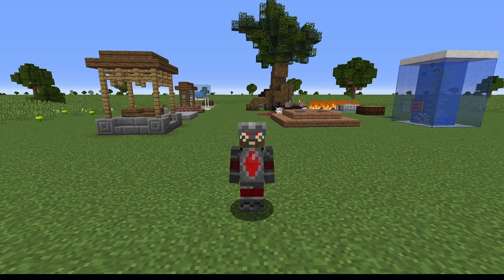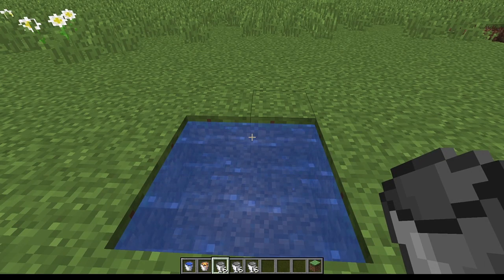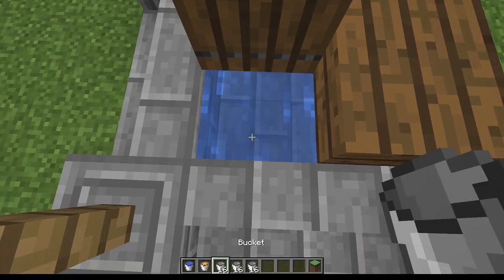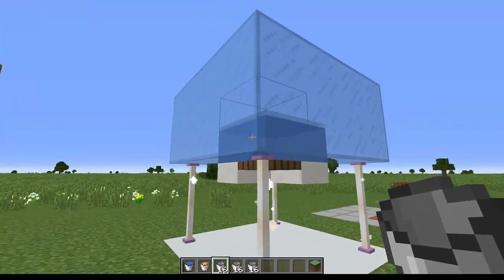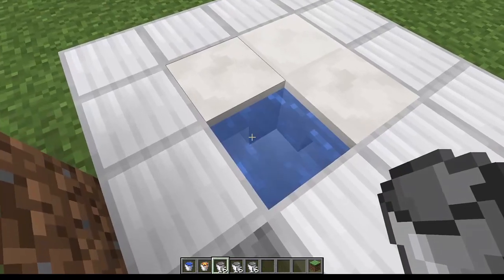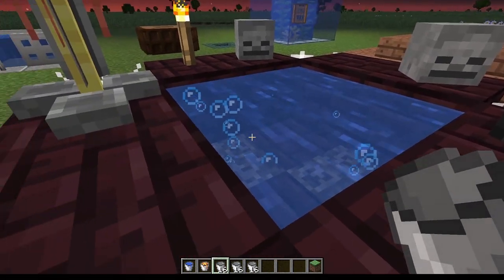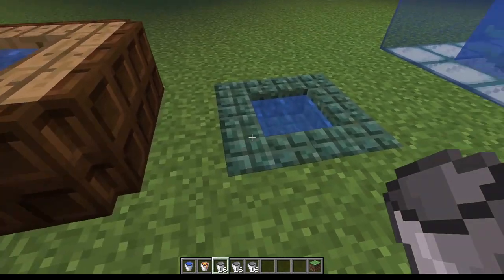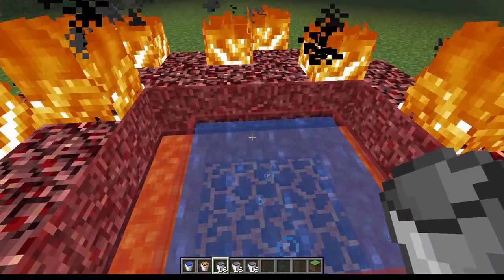Infinite Water Source and Well Designs in Minecraft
Need more water than you could possibly ever use?  Need some ideas for designs of Wells to hold said Infinite Water Sources?  Then this here video is the video for you?

(Used with permission obviously)